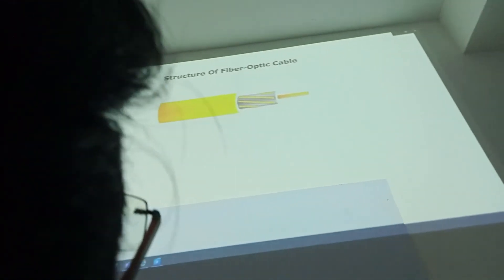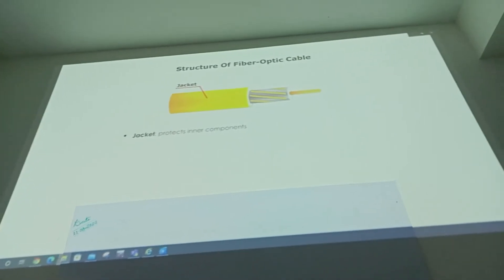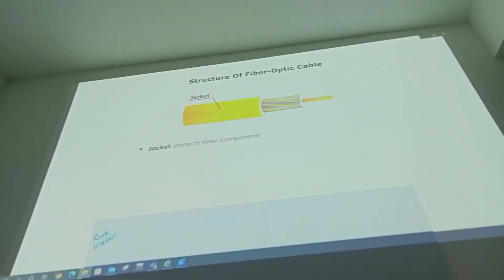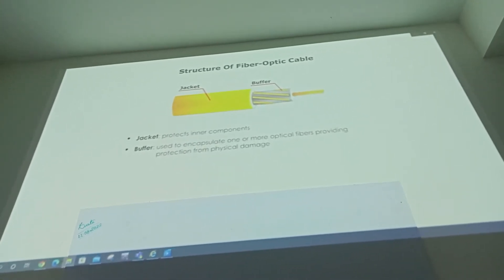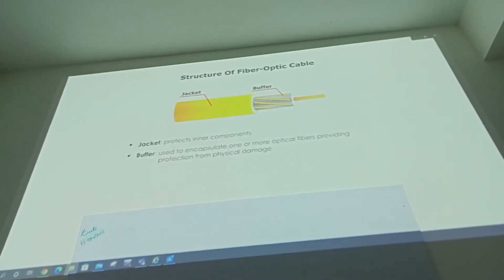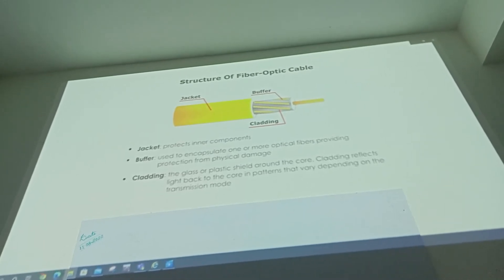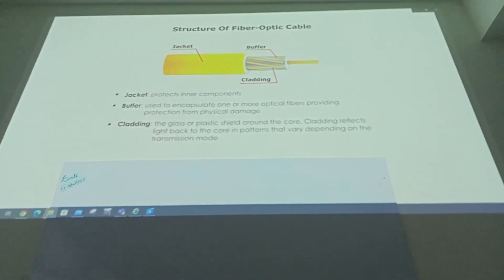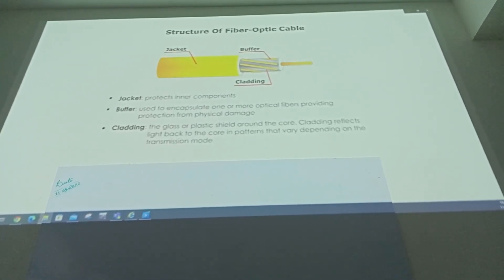gangajal recording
Structure of. fibre optic optic